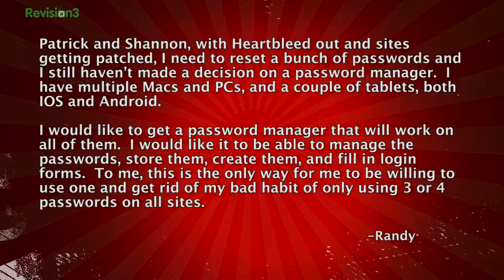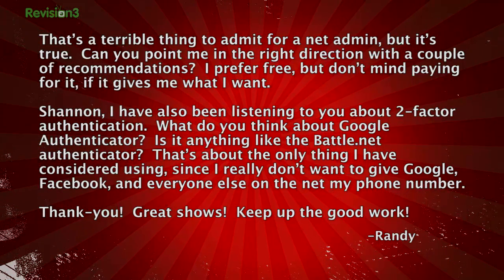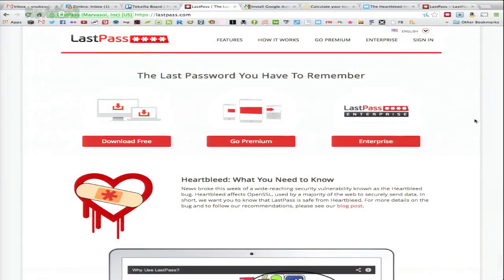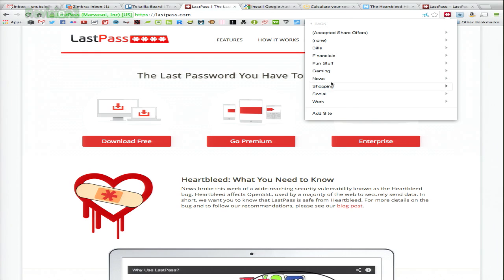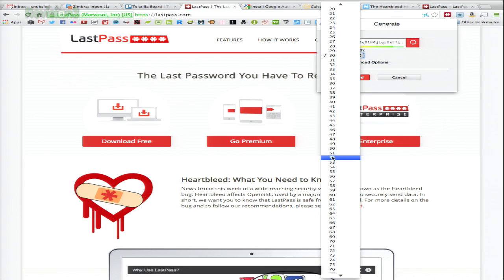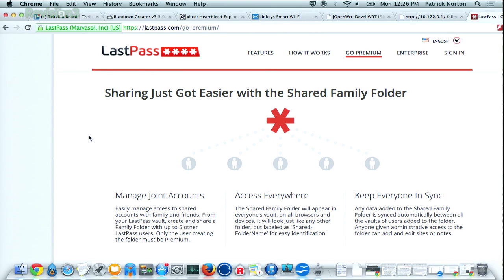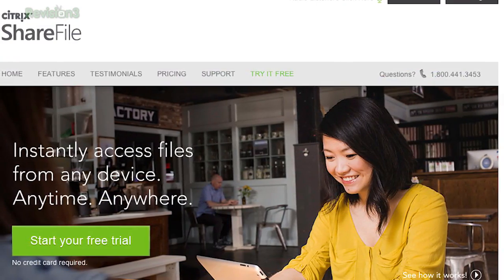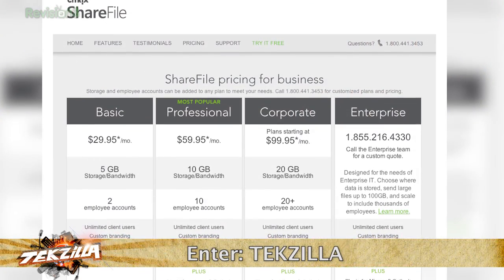Best Smartphone Password Manager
Need to change all of your passwords after the heartbleed vulnerability? Shannon has her favorite password manager that works great on the go.

Catch a new, full-length episode of Tekzilla every Tuesday on our